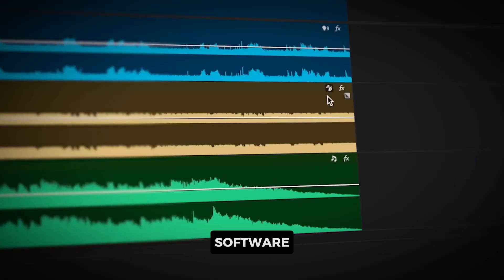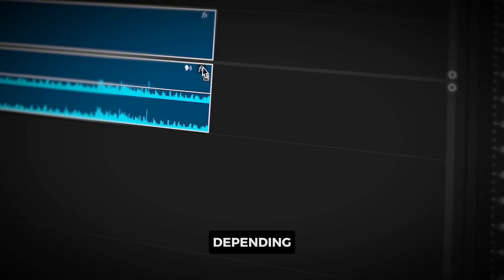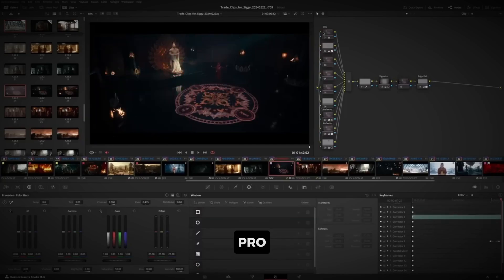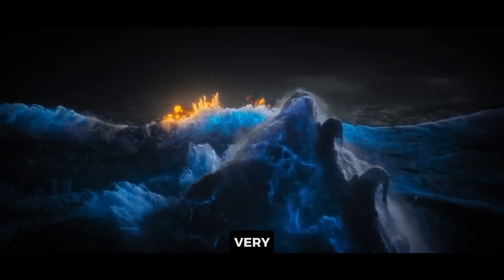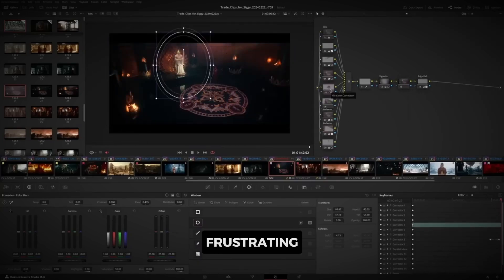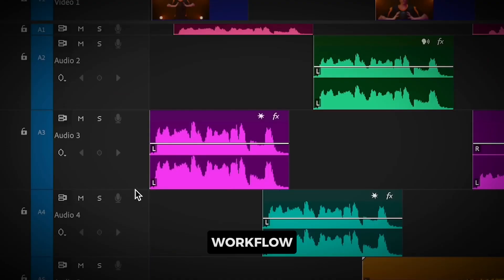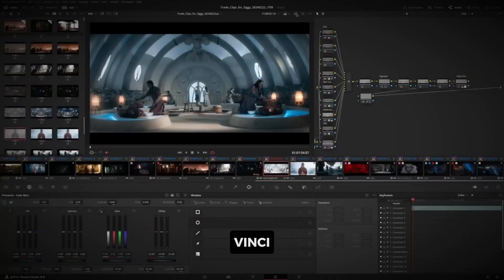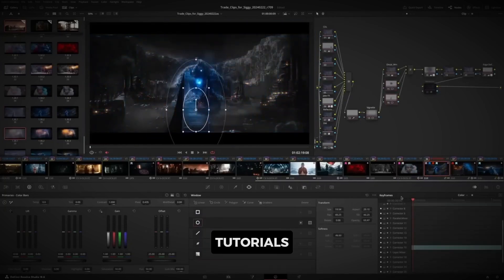DaVinci Resolve vs Premiere Pro: 2-Minute Showdown!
Discover why DaVinci Resolve is better than Premiere Pro in this quick 3-minute breakdown! We compare features, performance, and value to help you choose the best video editing software. Perfect for editors looking to level up their workflow.

What are the key differences between DaVinci Resolve and Premiere Pro?
Is DaVinci Resolve worth switching to from Premiere Pro?
Which video editing software is better for beginners: DaVinci Resolve or Premiere Pro?
How does DaVinci Resolve's color grading compare to Premiere Pro?
What are the advantages of using DaVinci Resolve over Premiere Pro?
Can DaVinci Resolve replace Premiere Pro for professional editing?
What are the performance differences between DaVinci Resolve and Premiere Pro?
How do the pricing models of DaVinci Resolve and Premiere Pro compare?
Which software offers better collaboration tools: DaVinci Resolve or Premiere Pro?
What are the best features of DaVinci Resolve that Premiere Pro lacks?